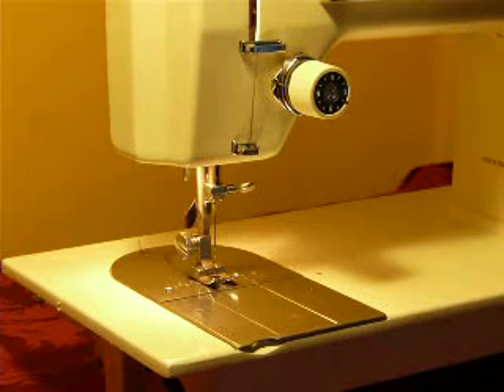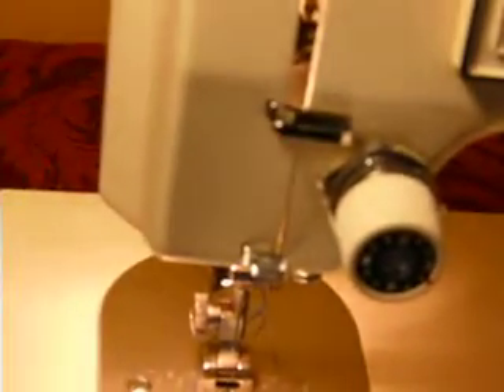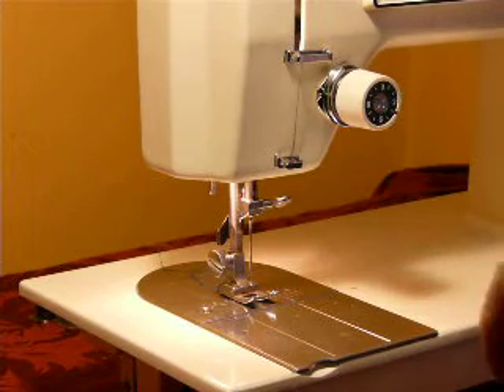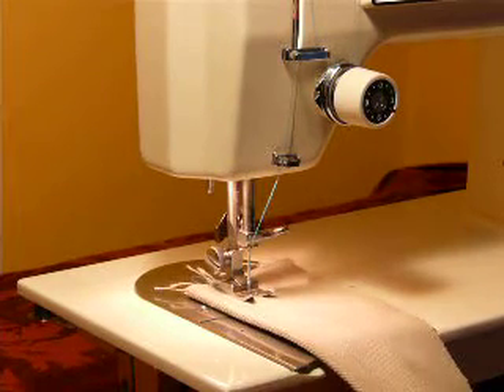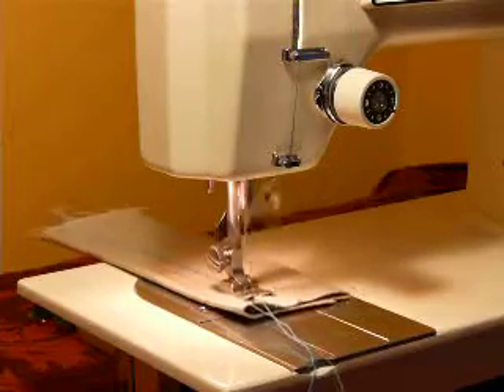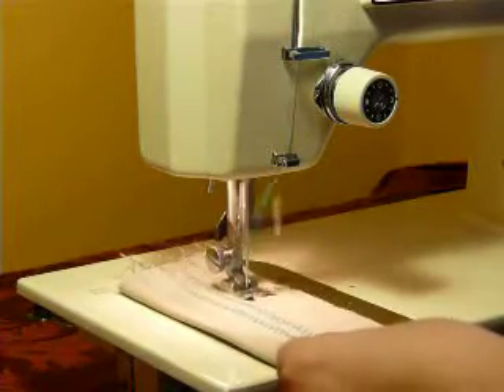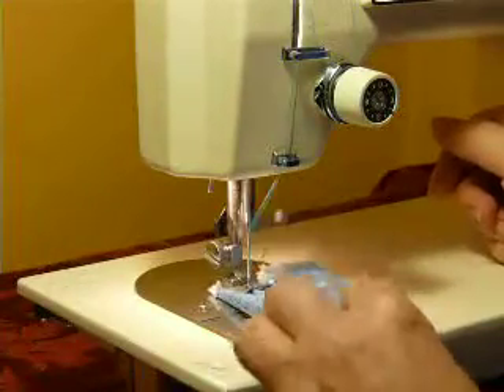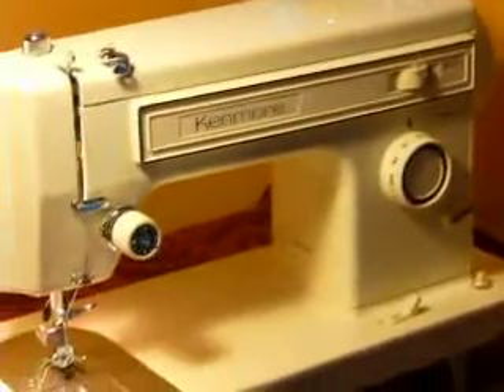KENMORE MODEL 1229 SEWING MACHINE